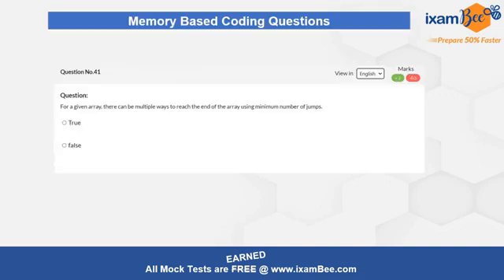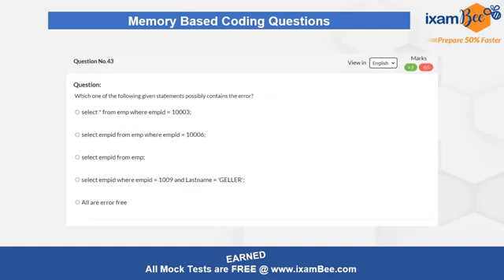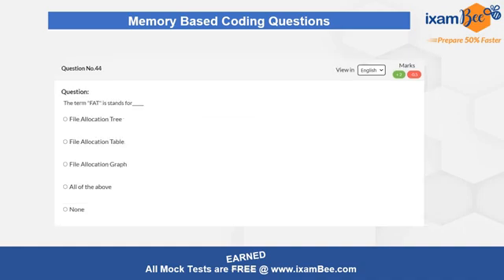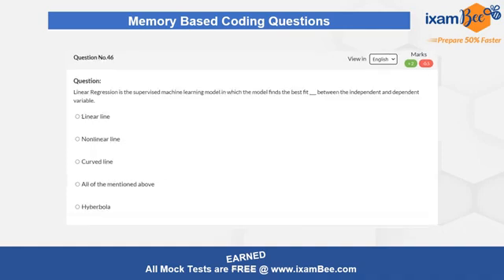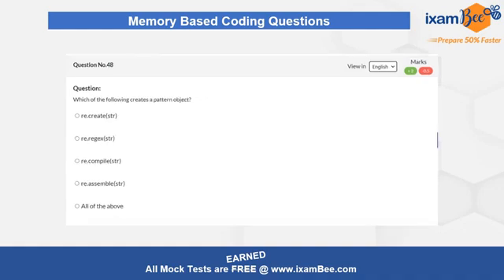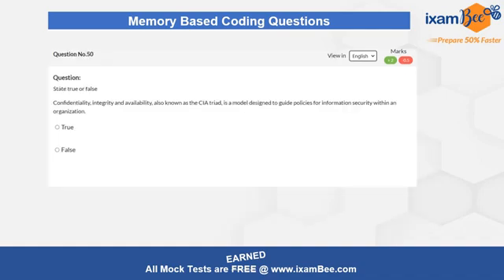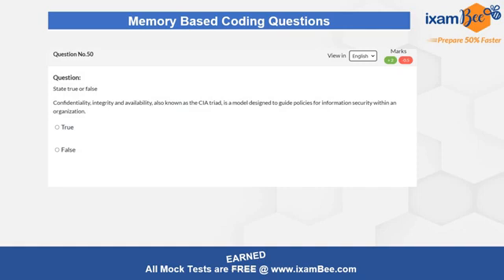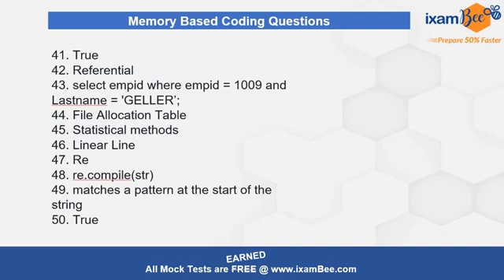SEBI Grade A IT 2024 || SEBI IT 2022 Phase 1 Previous Year Questions || Part 5 || By Jayanti Mam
we will get back to you soon